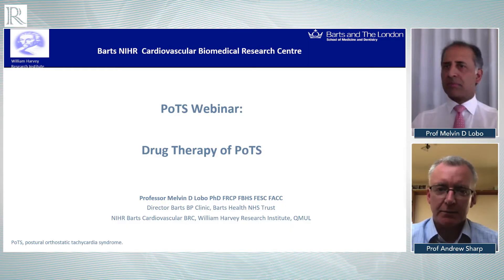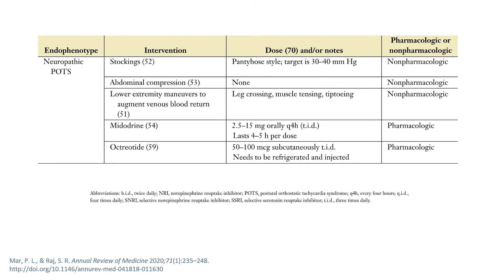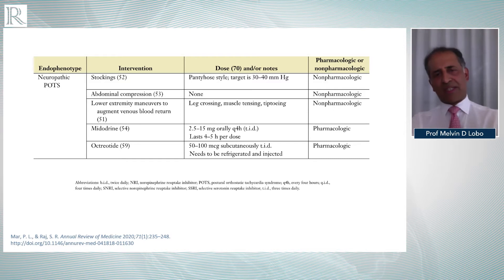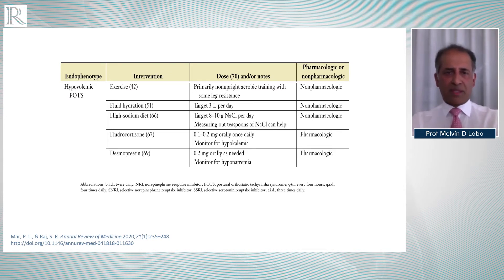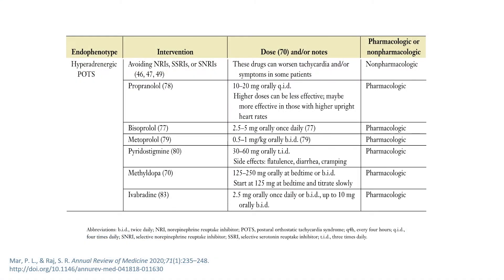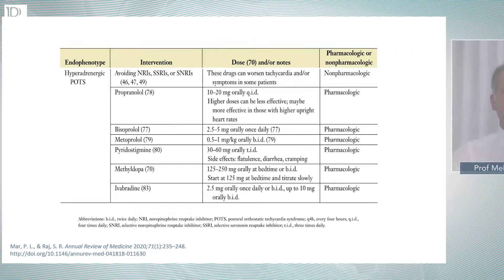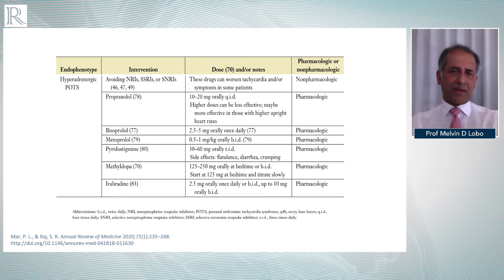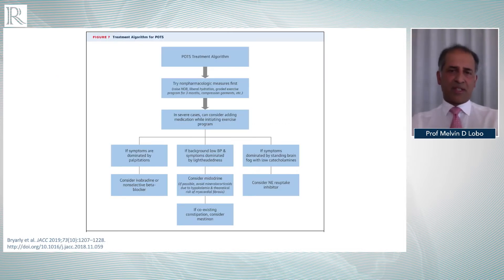Part 5: Drug therapy of PoTS: Rhythm control, Circulatory control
Non-pharmacological management of PoTS

ASSOCIATION OF CO-MORBIDITIES

fuTURE

Ad link to their upcoming book on Amazon